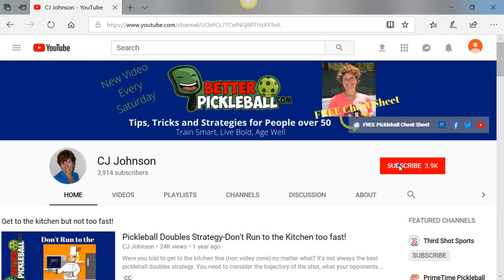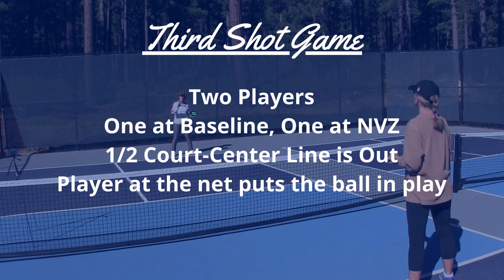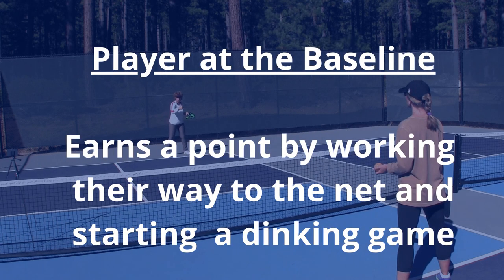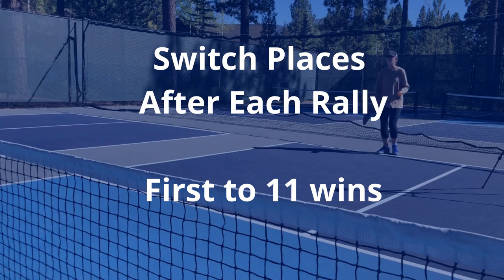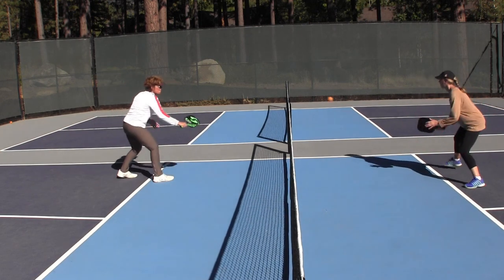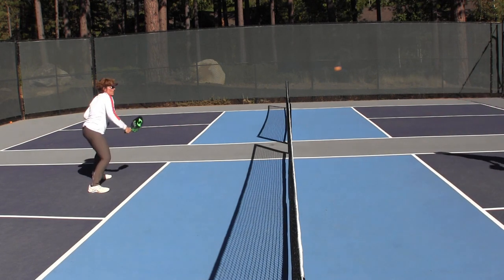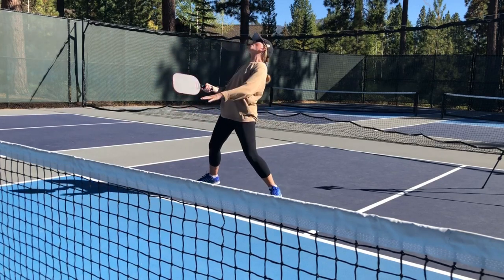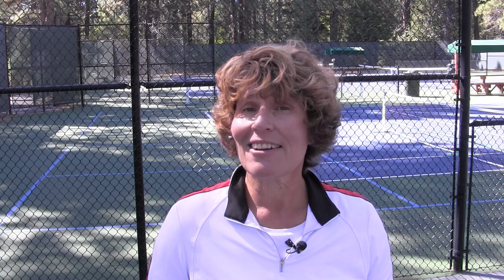Pickleball Drills-The Third Shot Game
Pickleball Drills-The Third Shot Game. Want a fun pickleball drill to improve your third shot? This video will show you a pickleball drill to improve your third shot strategy whether you use a third shot drop a third shot drive. If you need to improve your 3rd shot technique this pickleball drill for beginners or for advanced players is sure to help.

Ready to create your own improvement plan? Get your Free Skills and Drills guide

Other Videos that will help

Checkout all my Pickleball Gear Recommendations